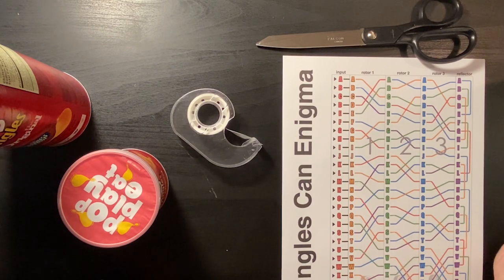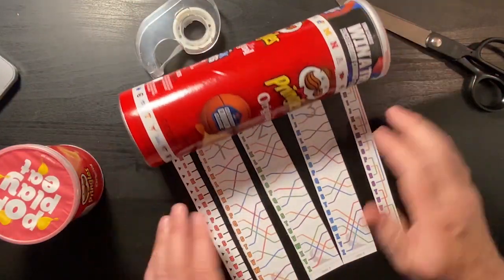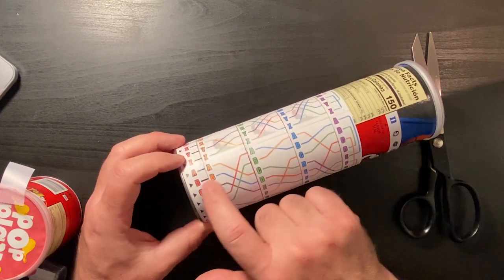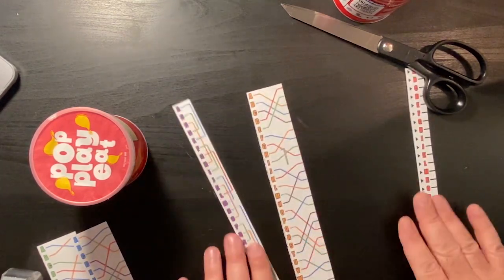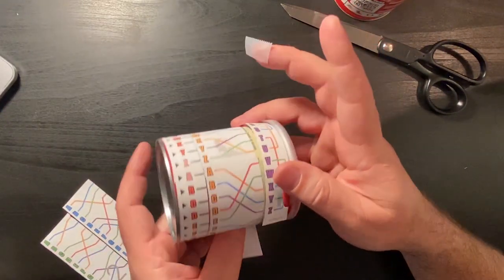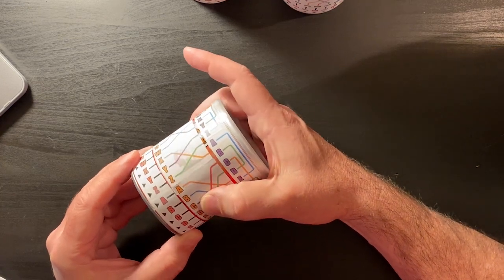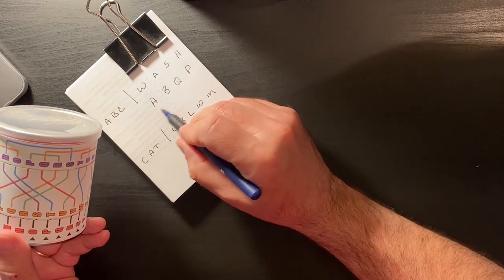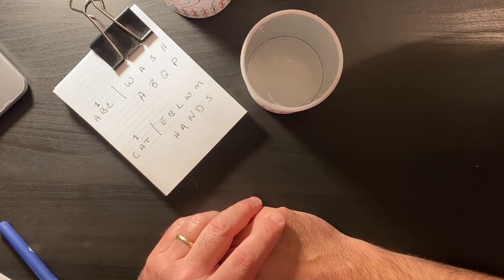Pringles Can Enigma - NICERC @ Home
This project uses a pringles can and a printed to recreate the enimga machine, a classic WW II encryption device!
Send secret messages to your friends and family!